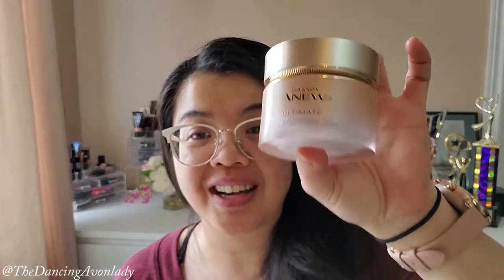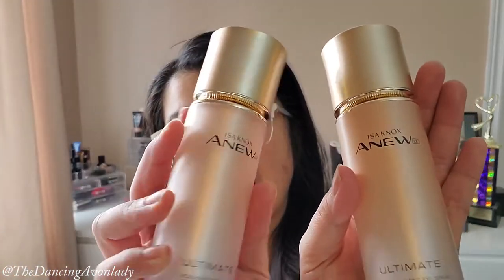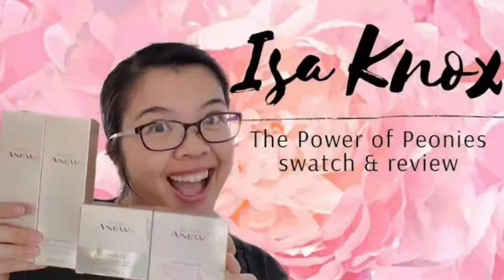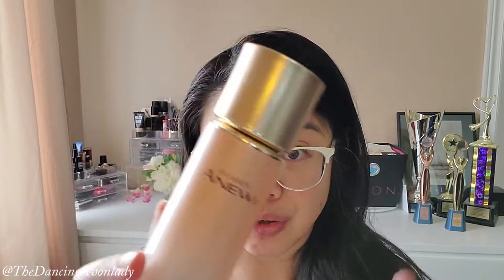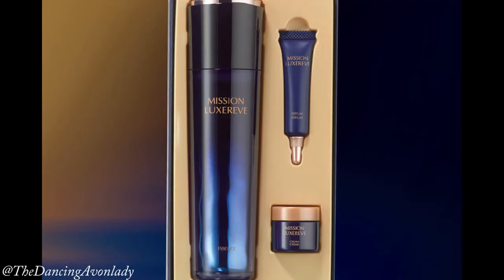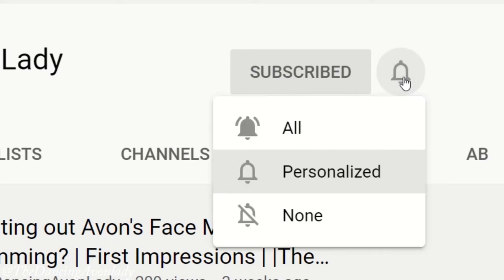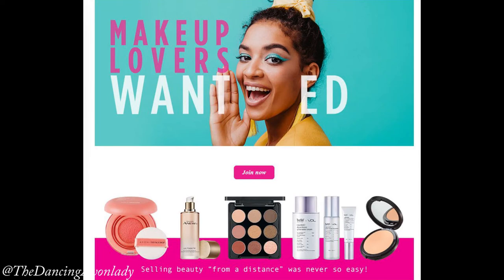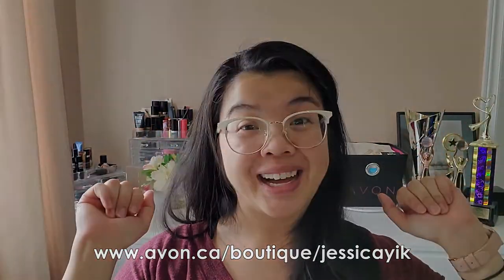LOONNNGGG Over Due Isa Knox Final Thoughts |The Dancing Avon Lady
So sorry for the delay beauties!  I used the Avon Isa Knox line for quite some time, but forgot to film the 2 week results, then life happened and well, here we are.  This video should have been out months ago...but it wasn't and here's why.  Again, so sorry for the delay.  LOVE YOU GUYS!!!

xo's  Jessie